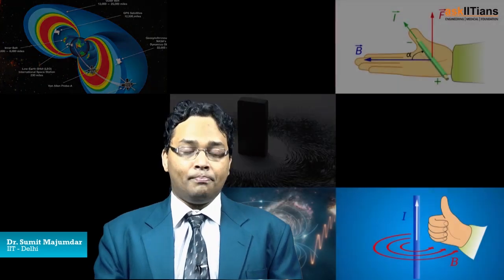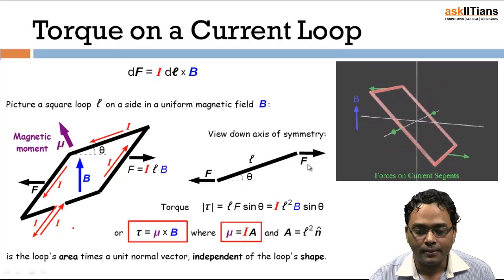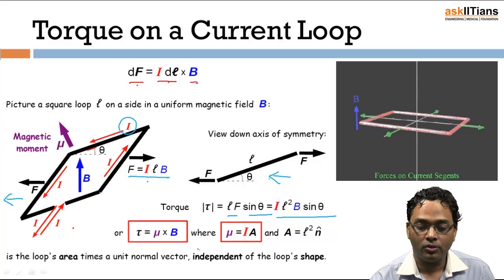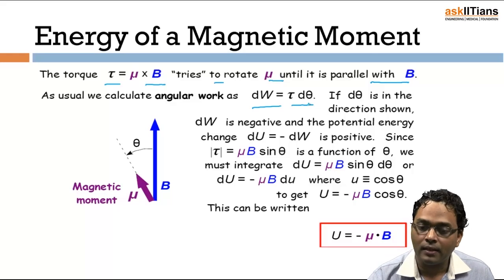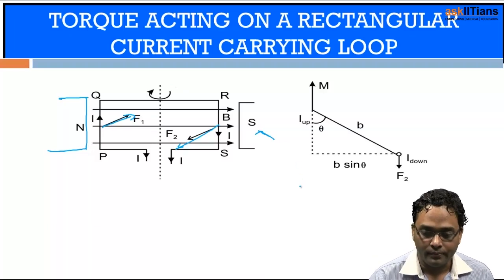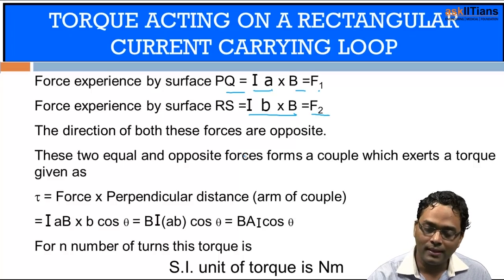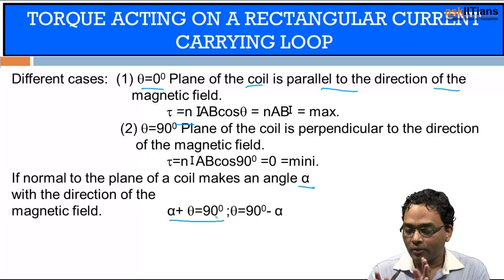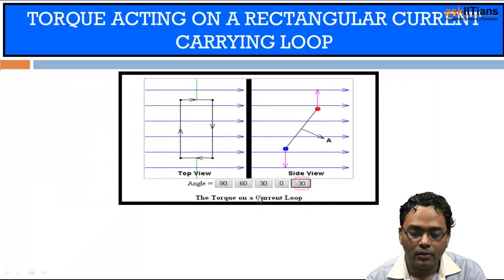Torque in a Magnetic Field | Lecture-3 | Introduction to Magnetism | Physics|Grade-12 | JEE | NEET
🌟 Introducing AskIITians YouTube Channel Playlist for Class JEE Physics - Introduction to Magnetism 🌟
Sumit Majumdar sir has explained Introduction to Magnetism | Torque in a Magnetic Field

For more information on force and pressure, refer to our revision notes on JEE Physics